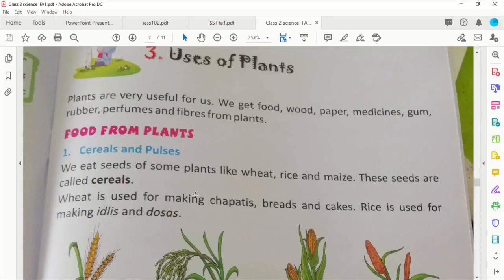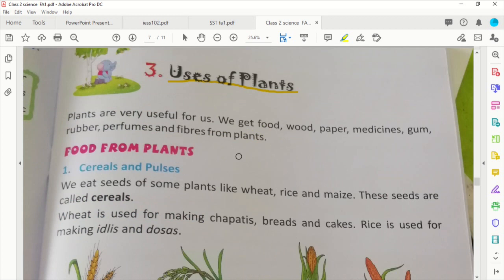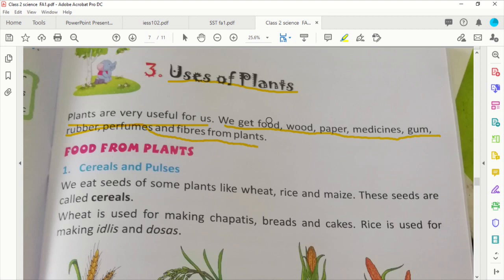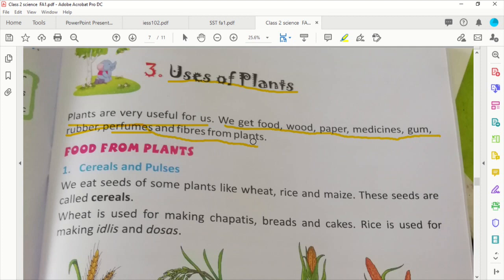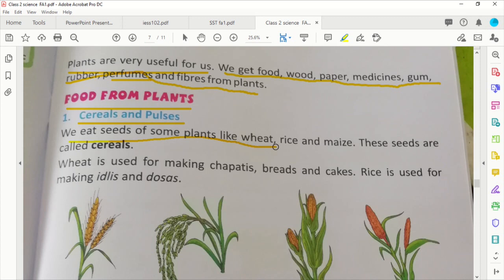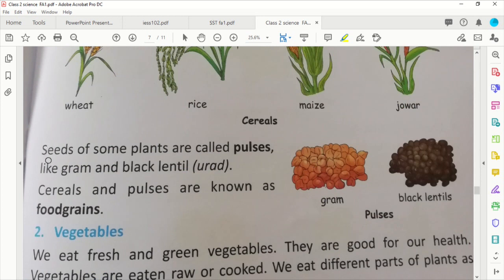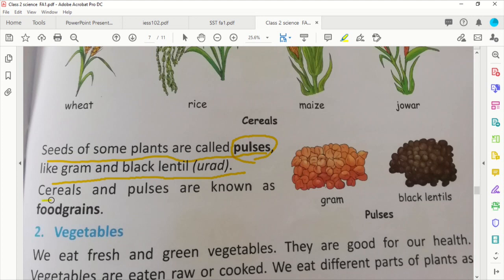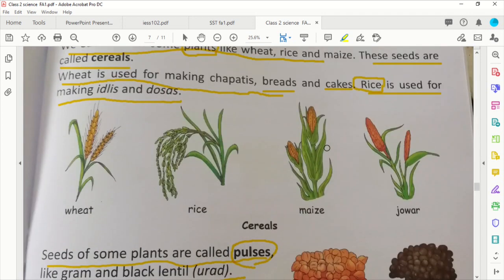Chapter 3 Uses of plants part 1 Cereals and pulses